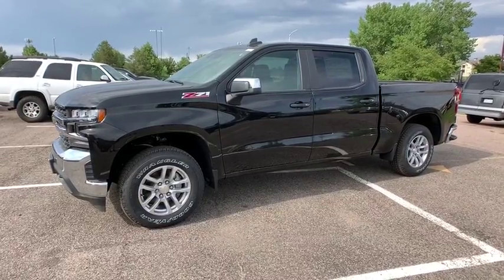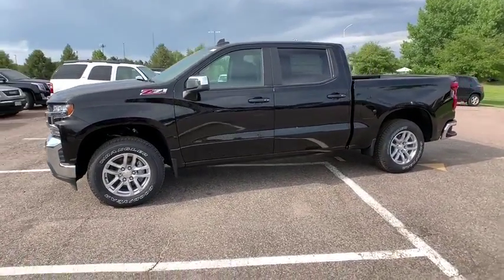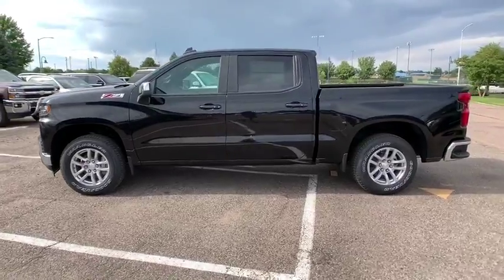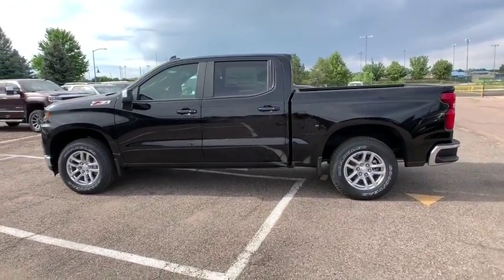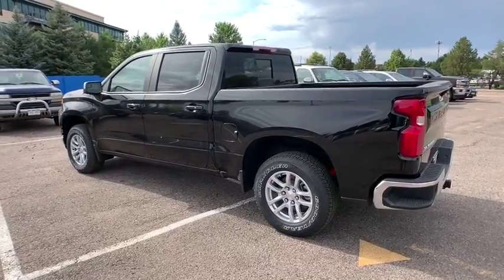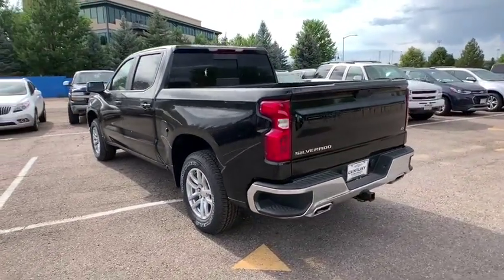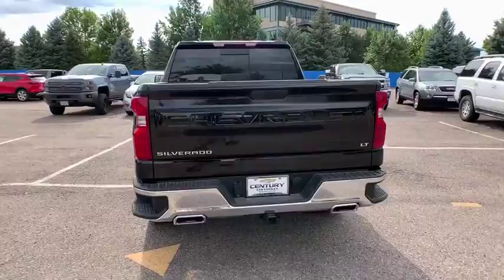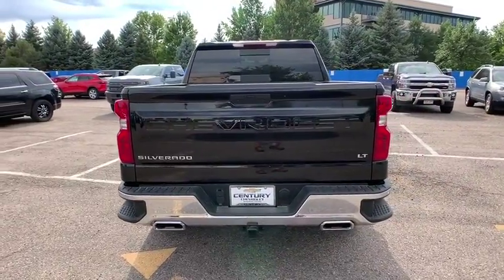2019 Chevrolet Silverado 1500 Broomfield, Arvada, Thornton, Boulder, Longmont, Ft. Collins, CO B1905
Black New 2019 Chevrolet Silverado 1500 available in Broomfield, Colorado at Century 1 Chevrolet. Servicing the Arvada, Thornton, Boulder, Longmont, Ft. Collins, CO area.
2019 Chevrolet Silverado 1500 LT - Stock#: B190573 - VIN#: 1GCUYDED7KZ392809

$7,511 off MSRP!brPriced below KBB Fair Purchase Price!br16/22 City/Highway MPGbr2019 Chevrolet Silverado 1500 LT 4WD EcoTec3 5.3L V8brCentury Chevrolet makes every effort to verify all pricing, and we believe details are accurate, but we do not warrant or guarantee such accuracy. The prices shown may include all available rebates and incentives, some of which may have specific criteria for qualification. Prices may vary from region to region, as will incentives, and are subject to change without notice. Price includes $499 D/H but does not include applicable taxes and government fees. Price includes: $1,000 - General Motors Consumer Cash Program. Exp. 09/03/2019, $1,750 - Chevrolet Bonus Cash Program. Exp. 09/03/2019
Preferred Equipment Group 1LT,3.23 Rear Axle Ratio,Heavy-Duty Rear Locking Differential,Wheels: 17 x 8 Bright Silver Painted Aluminum,Wheels: 18 x 8.5 Bright Silver Painted Aluminum,Wheel Locks (Set of 4) (LPO),40/20/40 Front Split Bench Seat,40/20/40 Front Split-Bench Seat,Cloth Seat Trim,10-Way Power Driver Seat w/Lumbar,Cloth Rear Seat w/Storage Package,Convenience Package,Convenience Package II,All-Star Edition,Radio: Chevrolet Infotainment 3 System,Radio: Chevrolet Infotainment 3 Plus System,Electronic Cruise Control,Electric Rear-Window Defogger,Color-Keyed Carpeting Floor Covering,All-Weather Floor Liner (LPO) (AAK),OnStar & Chevrolet Connected Services Capable,120-Volt Instrument Panel Power Outlet,Z71 Off-Road & Protection Package,Z71 Off-Road & Protection Package w/VYU,Bed Protection Package,Chevytec Spray-On Black Bedliner,Deep-Tinted Glass,Front License Plate Kit,LED Cargo Area Lighting,EZ Lift Power Lock & Release Tailgate,Front Black Bowtie Emblem (LPO),Heavy Duty Suspension,Z71 Off-Road Package,Trailering Package,220 Amps Alternator,Integrated Trailer Brake Controller,Skid Plates,High Capacity Air Filter,High Capacity Air Filter (DISC),4-Way Manual Driver Seat Adjuster,Power Sliding Rear Window w/Rear Defogger,Locking Tailgate,Rear 60/40 Folding Bench Seat (Folds Up),Chevrolet Connected Access,Power Front Windows w/Passenger Express Down,Power Rear Windows w/Express Down,Remote Keyless Entry,Keyless Open & Start,Power Door Locks,Power Front Windows w/Driver Express Up/Down,Rear Wheelhouse Liners,Front Rubberized Vinyl Floor Mats,Rear Rubberized-Vinyl Floor Mats,Bluetooth For Phone,Remote Vehicle Starter System,Single-Zone Manual/Semi-Automatic Air Conditioning,Dual-Zone Automatic Climate Control,Hitch Guidance,Chrome Mirror Caps,Chrome Grille,Hill Descent Control,Heated Driver & Front Passenger Seats,External Engine Oil Cooler,120-Volt Bed Mounted Power Outlet,Heated Steering Wheel,Auxiliary External Transmission Oil Cooler,12-Volt Rear Auxiliary Power Outlet,170 Amp Alternator,2 USB Ports,2 USB Ports (First Row),Electrical Lock Control Steering Column,Dual Exhaust w/Polished Outlets,Manual Tilt Wheel Steering Column,Manual Tilt/Telescoping Steering Column,Urethane Steering Wheel,Single-Speed Transfer Case,Leather Wrapped Steering Wheel,2-Speed Transfer Case,SiriusXM Radio,HD Radio,4.2 Diagonal Color Display Driver Info Center,Universal Home Remote,Steering Wheel Audio Controls,Rear Dual USB Charging-Only Ports,Theft Deterrent System (Unauthorized Entry),HD Rear Vision Camera,Rear Vision Camera,Front Frame-Mounted Black Recovery Hooks,Chevrolet w/4G LTE,4-Wheel Disc Brakes,6 Speakers,Air Conditioning,Electronic Stability Control,Tachometer,Voltmeter,ABS brakes,AM/FM radio,Brake assist,Bumpers: chrome,Delay-off headlights,Driver door bin,Driver vanity mirror,Dual front impact airbags,Dual front side impact airbags,Front anti-roll bar,Front reading lights,Front wheel independent suspension,Fully automatic headlights,Heated door mirrors,Illuminated entry,Low tire pressure warning,Occupant sensing airbag,Outside temperature display,Overhead airbag,Overhead console,Panic alarm,Passenger door bin,Passenger vanity mirror,Power door mirrors,Power steering,Power windows,Radio data system,Rear reading lights,Rear step bumper,Remote keyless entry,Speed control,Speed-sensing steering,Split folding rear seat,Steering wheel mounted audio controls,Tilt steering wheel,Traction control,Trip computer,Variably intermittent wipers,Front beverage holders,Compass,Front Center Armrest w/Storage